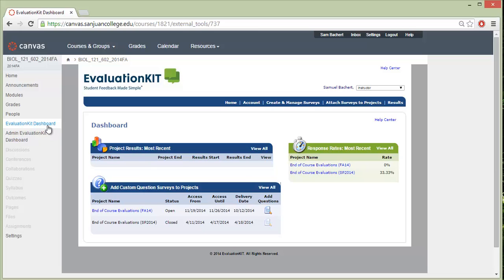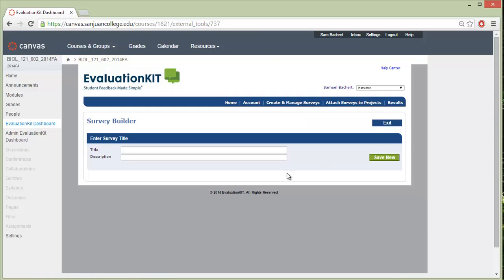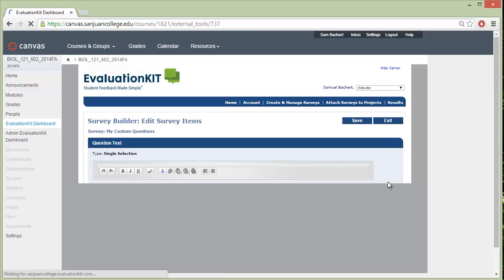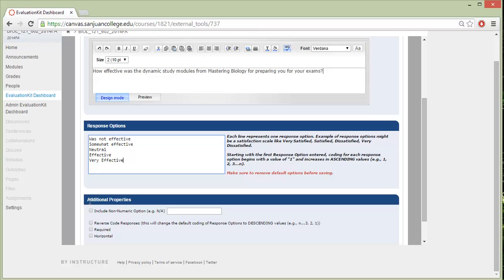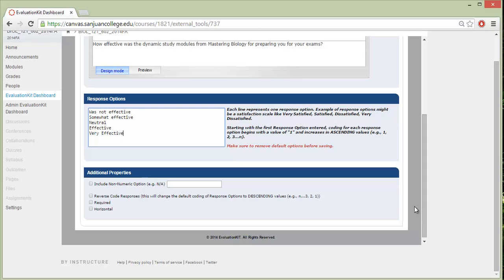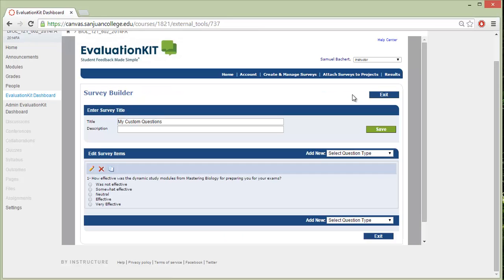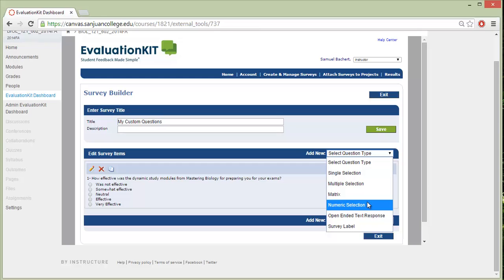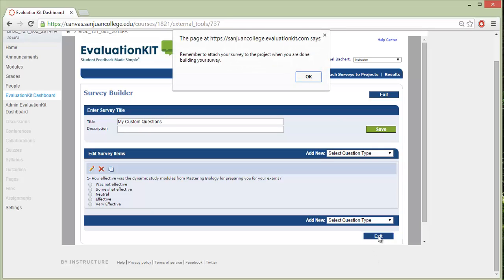Adding Custom Questions with EvaluationKit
A quick tutorial on how to add custom questions to end of course evaluations for San Juan College using EvaluationKit.